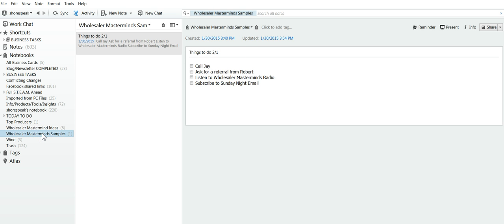Stay Organized by Using Checklists in Evernote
Wholesalers use Evernote's checklist feature on their iPad, iPhone, and laptops to stay better organized. To get your FREE 30 Evernote Premium subscription use this